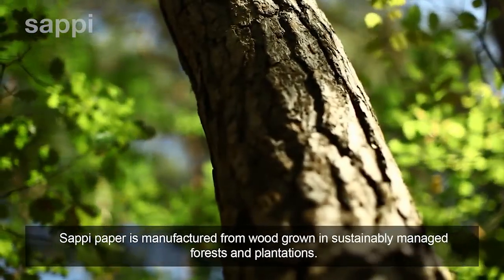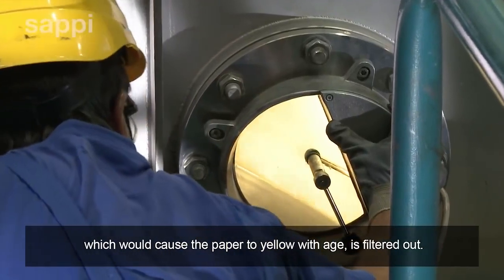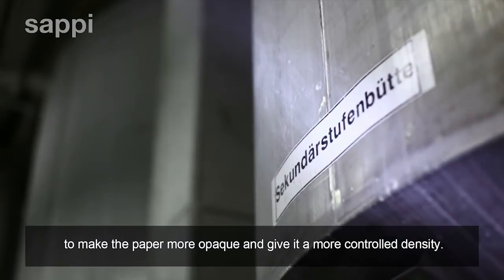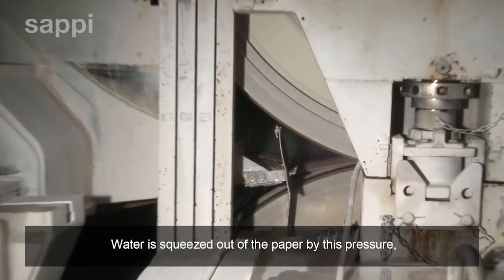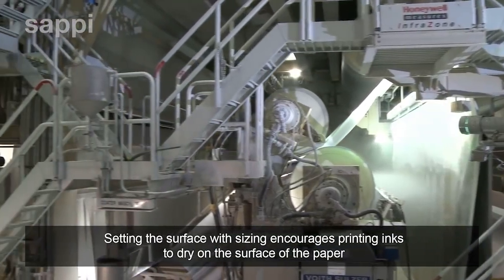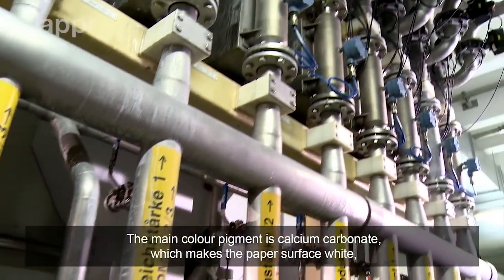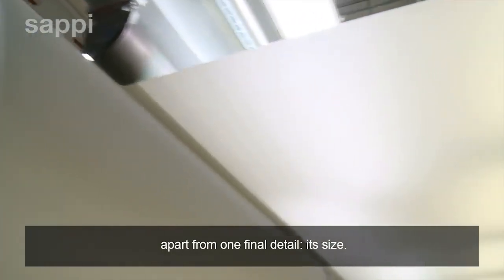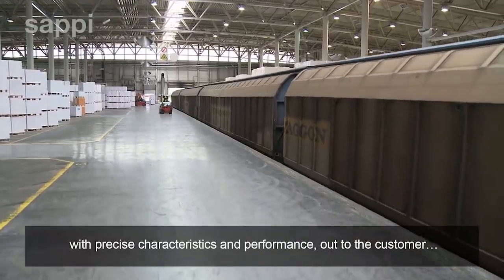The Paper Making Process - From Trees To Paper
Discover, how paper is produced!
Ever wondered how paper is made from trees? The same paper products you use every day comes from a Pulp & Paper Company. This walkthrough guides you step by step through the process of manufacturing paper products. This is the same paper used by your favorite brands in the market.

From raw materials to your home, the company produces and manufactures the industry standard of the paper. Want to know how it is recycled too?
SAPPI, an industrial leader, shows you how paper products are made step by step. Dependable paper products do not just grow on trees. First, wood products are sustainably sourced. Every part of a tree is used in production. The tree is broken down, processed, bleached, produced, and packaged as the product you know and love. SAPPI sets the industry standard of quality and sustainability when it comes to paper.